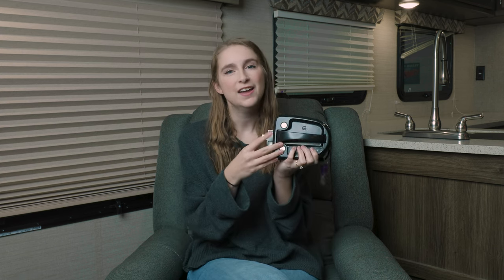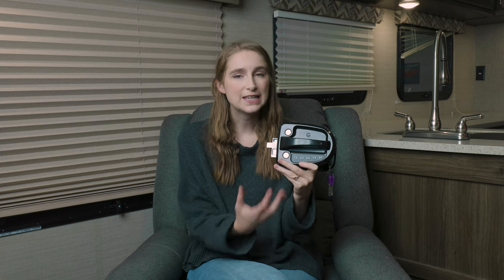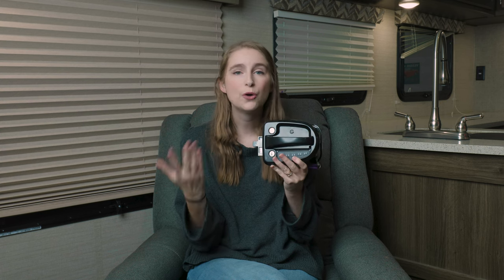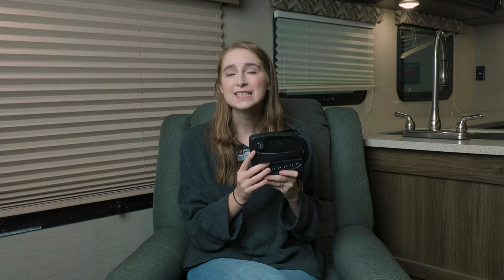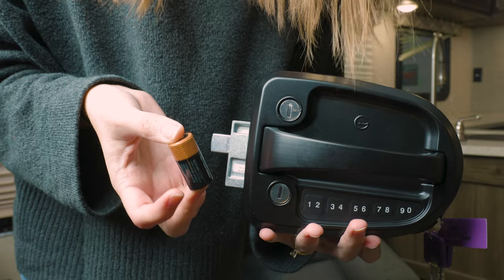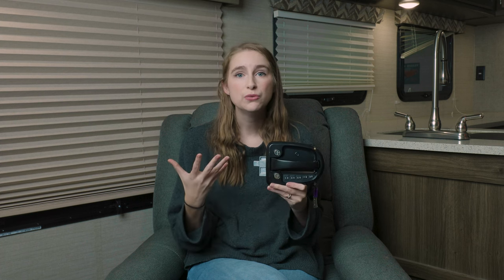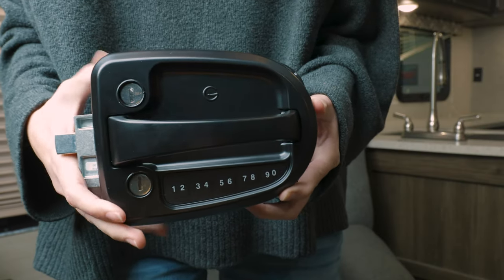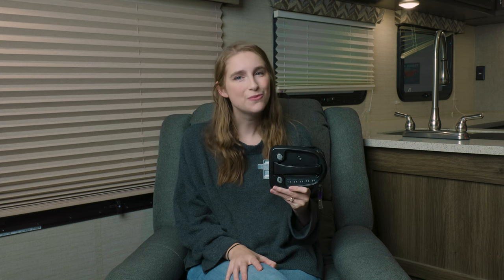RV Electronic Door Lock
You've had it with worrying about your RV, camper, or travel trailer being stolen or broken into. You've tried using a regular lock before and were never satisfied with the security and quality it offered! Imagine having an electronic travel trailer lock that is simple to use while also significantly enhancing the security of your RV, camper, or travel trailer. The Electronic Travel Trailer Lock from RecPro uses complex technology to ensure that only you may access the door with ease. The electronic travel trailer lock's sleek appearance and convenient features like immediate keyless entry and audio feedback make securing your RV easy and worry-free.